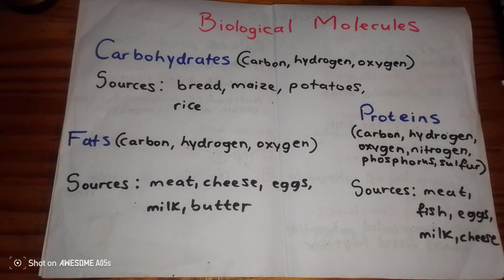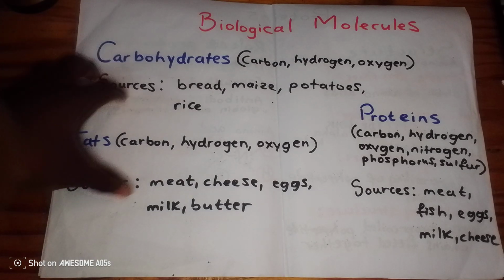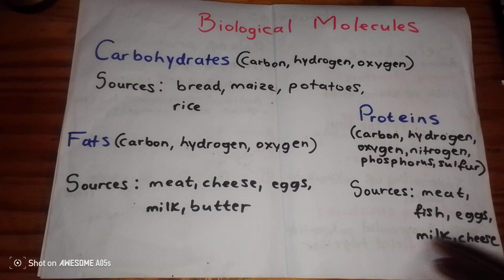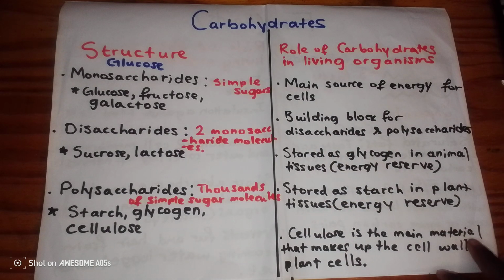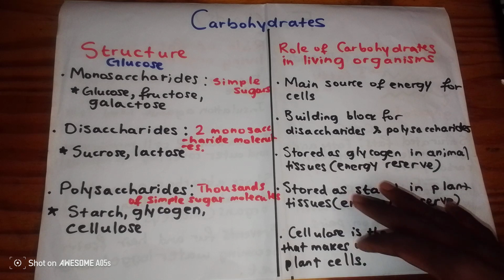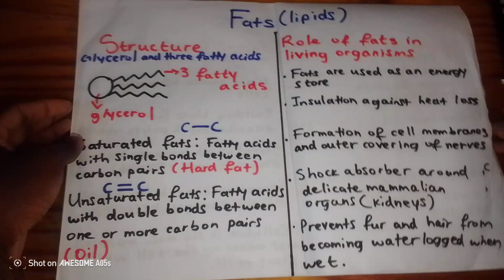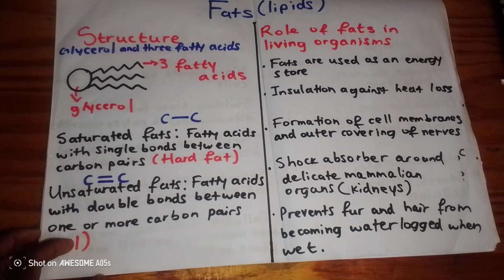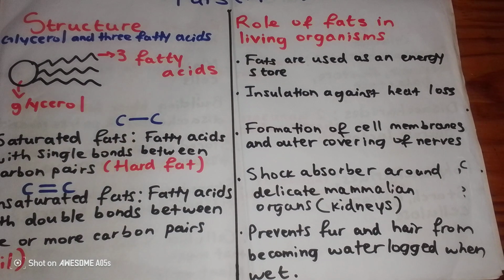Biological Molecules Part 1 : Carbohydrates and Fats : Structure and Role in Living Organisms.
Hi guys! In this video,we will explore the structure and role of Carbohydrates and Fat molecules, and ofcourse we will also be introduced to the basic make up of these molecules and their sources thereof.